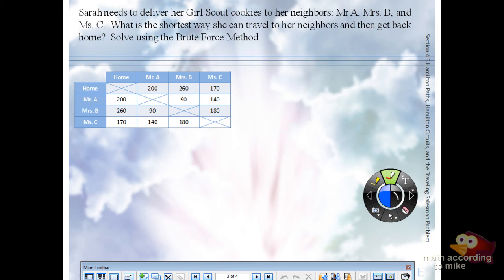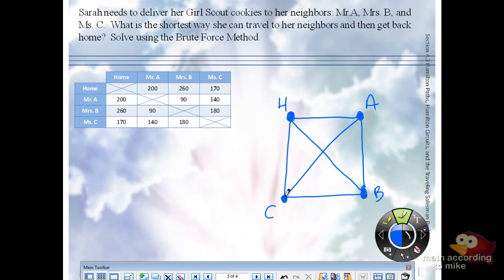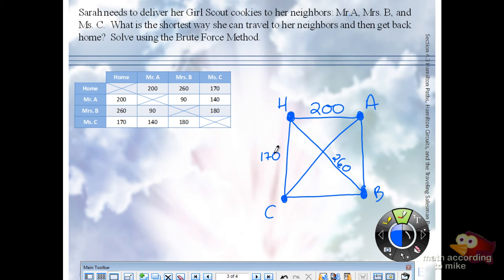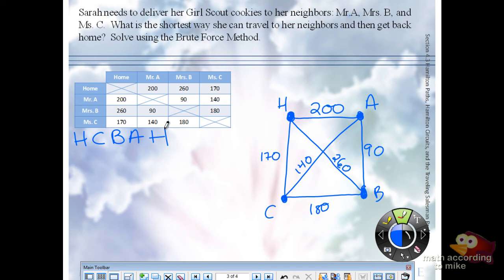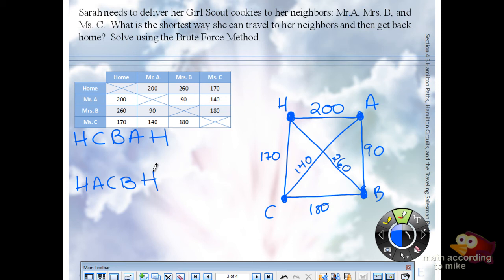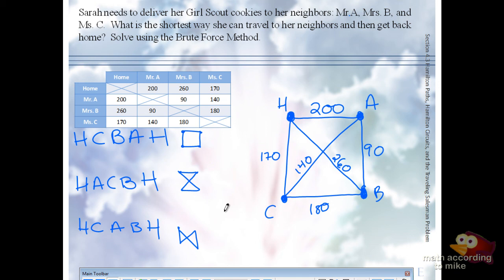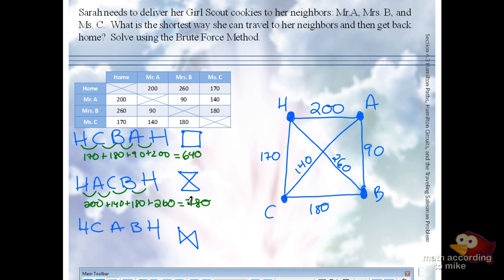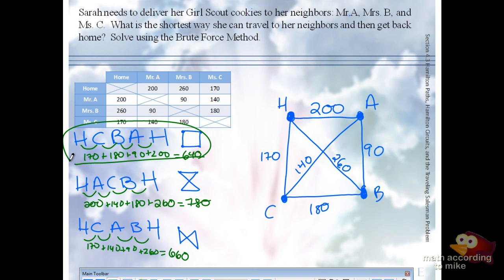Brute Force Method